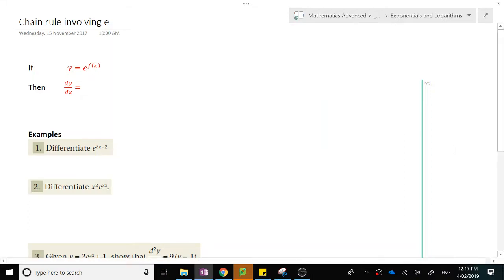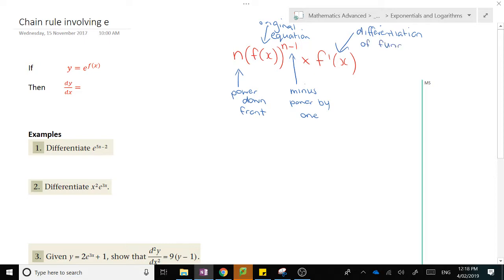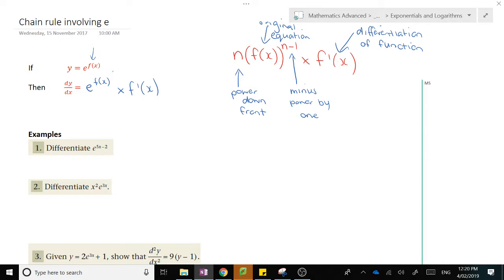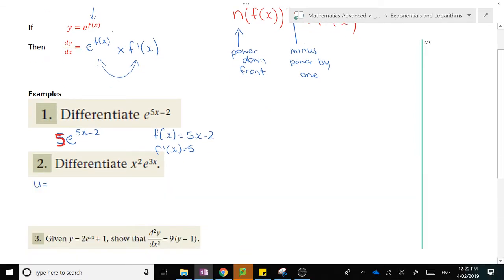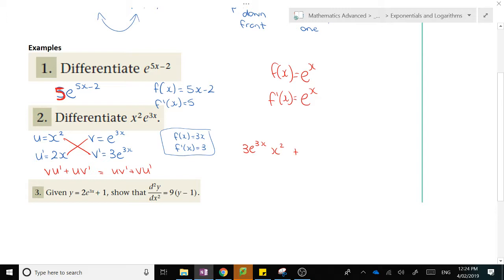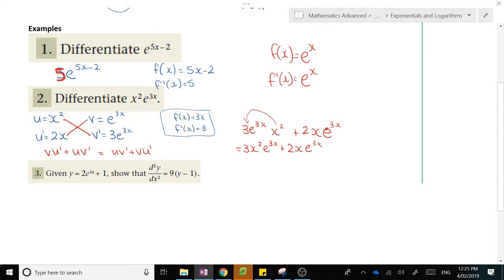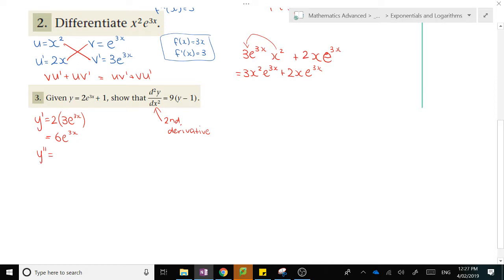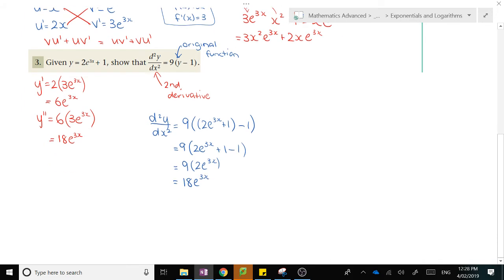Chain rule with e